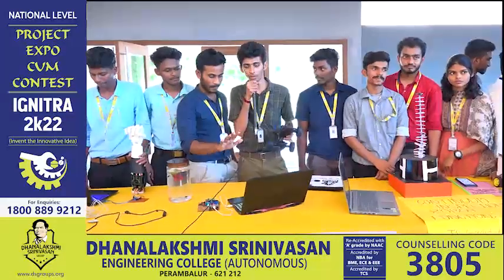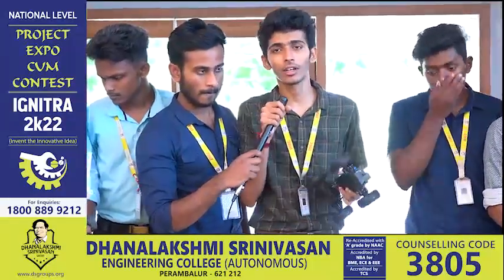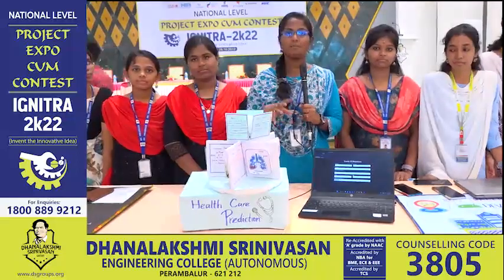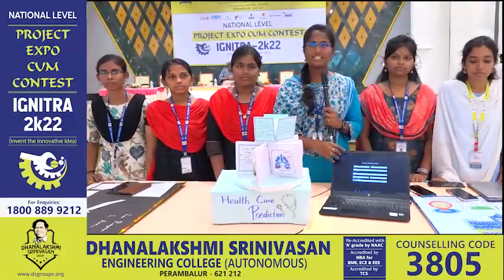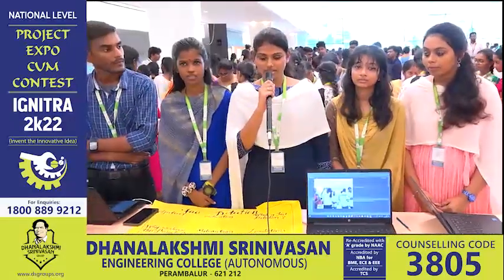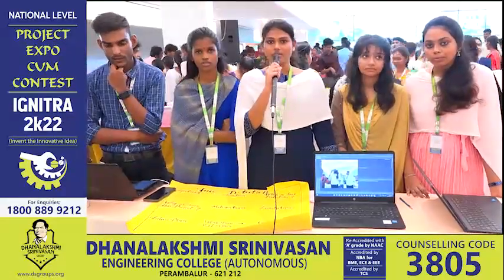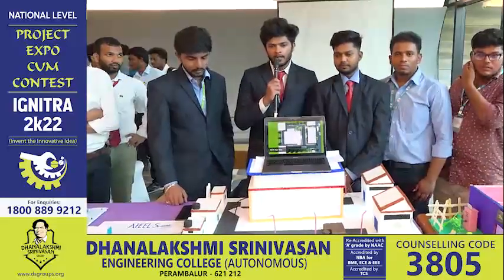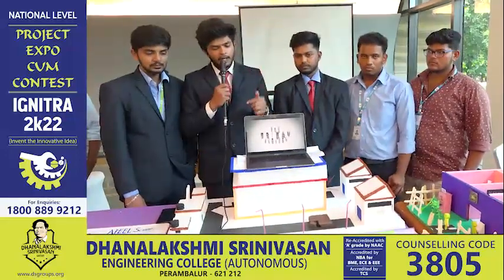Dhanalakshmi Srinivasan Engineering College (Autonomous) Project Expo - 2K22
Dhanalakshmi Srinivasan Engineering College (Autonomous), Perambalur had organized "IGNITRA – 2k22", a National Level Project Expo Cum Contest on 28.10.22 at Central Auditorium. Motto of the event was “Invent the Innovative Idea”. This event had acted as a platform to the Buddy Engineers to hinder out their technical knowledge by exhibiting their novel ideas for the benefit of society